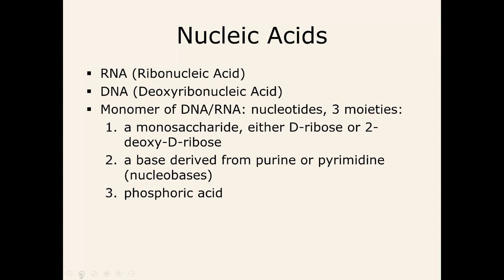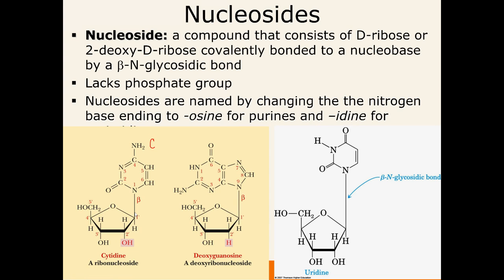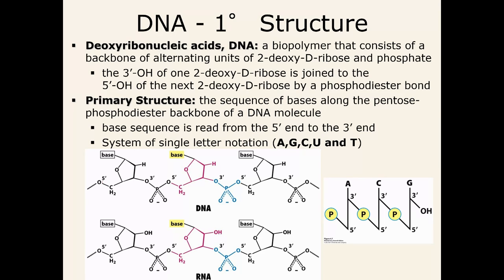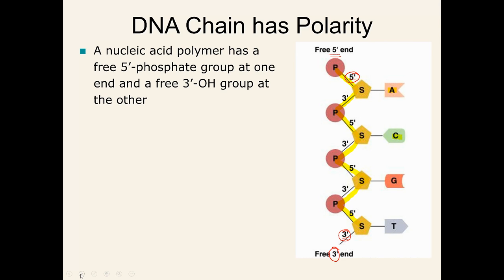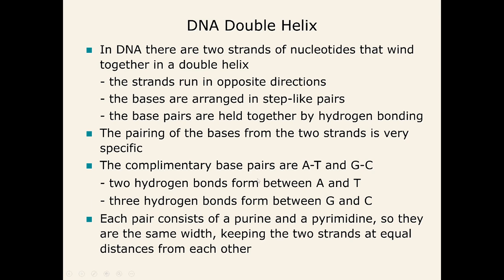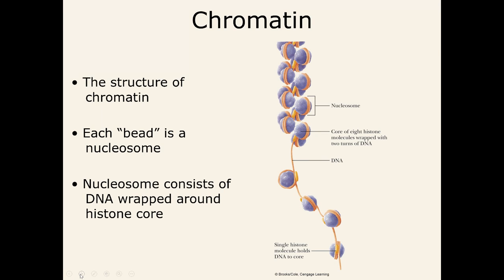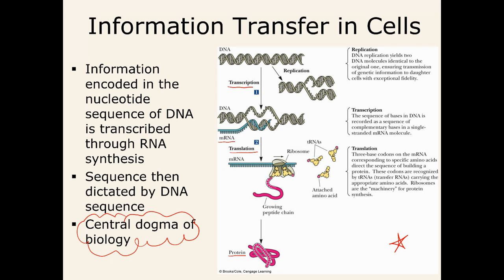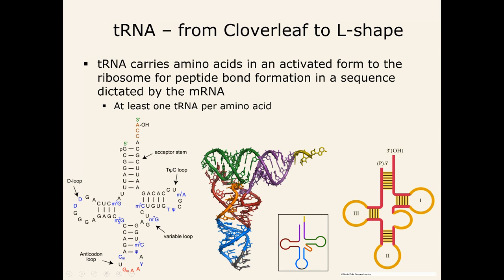Untitled: Nov 28, 2020 1:57 PM